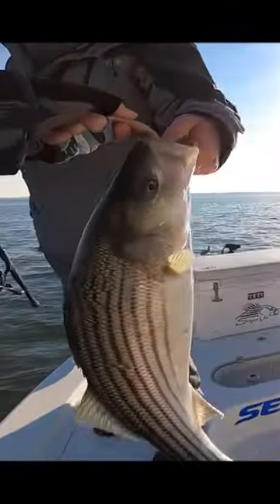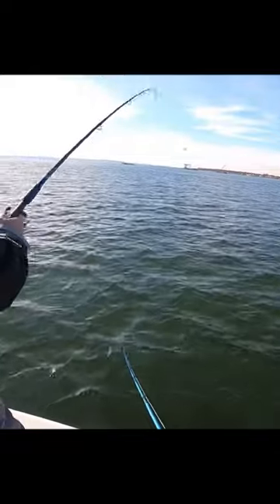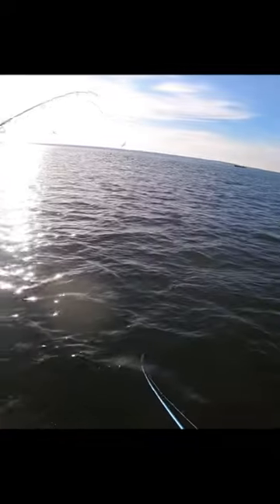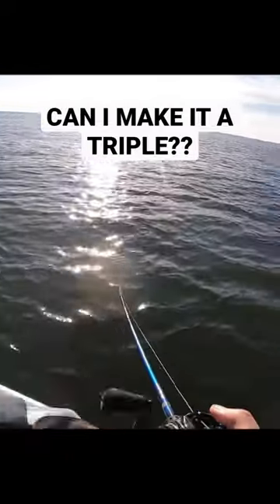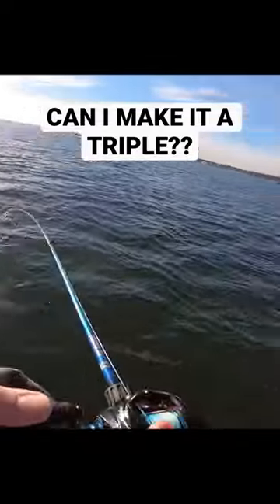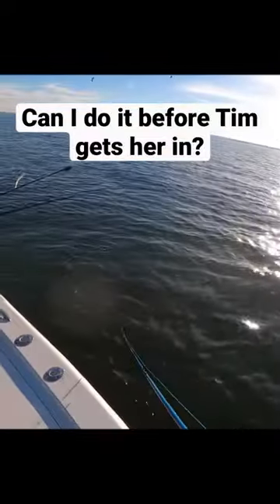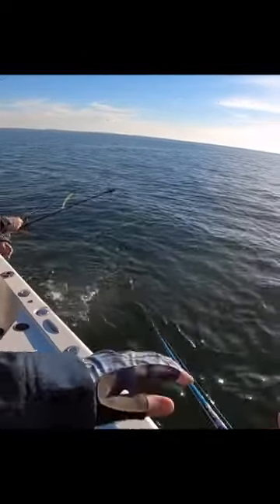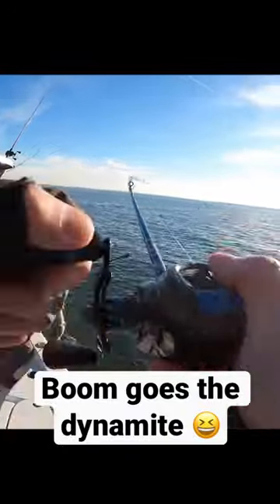Fish EVERYWHERE! Fishing NY in December! We have the Bay to ourselves.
Fishing shorts. Catching fish catching Stripers Striper fishing tricks. Striper fishing tips. Catching Striped Bass! How to catch Striped Bass. How to find Striped Bass. Where to look for Striped Bass. Stripper fishing Where to catch Striped Bass. Fresh and Saltwater Striper Fishing techniques. Raritan Bay New Jersey. Chesapeake Bay Raritan Bay New York. striperfishing striped bass fishing howtocatchstripers sonarfordummies. Mike Smedley Fishing.

SIDE SCAN ACTIVE IMAGING TRANSDUCER with Down Scan- Med CHIRP- High CHIRP 2D sonar as well as 200khz and 83khz ALL IN ONE!

Boat/Motorcycle Alarm.
2 remotes.

20 degree deadrise mix and match cable. 1000 watts